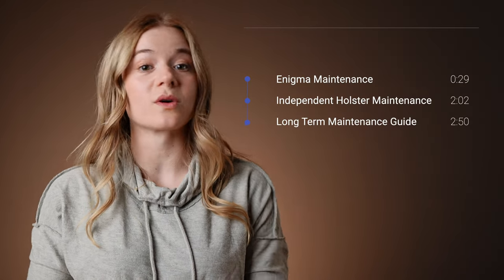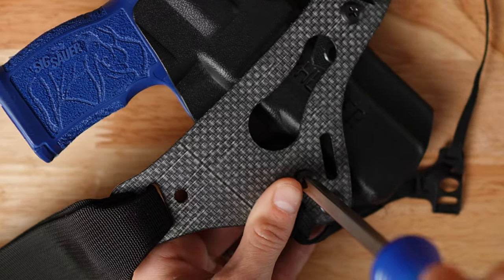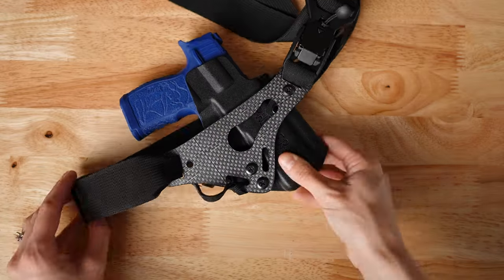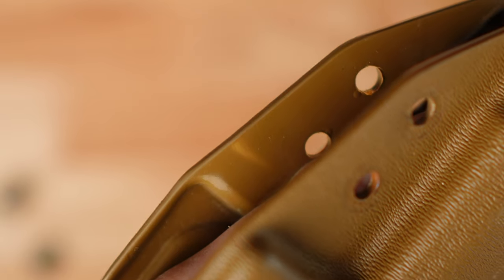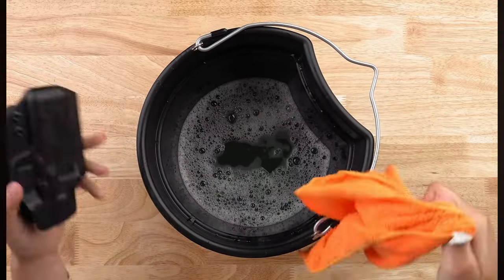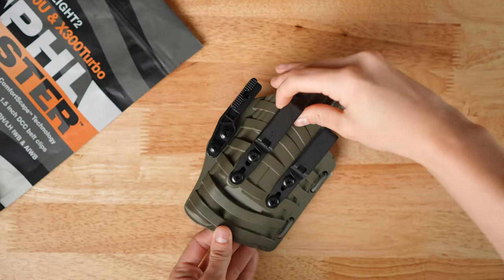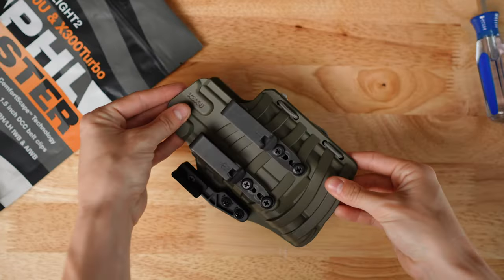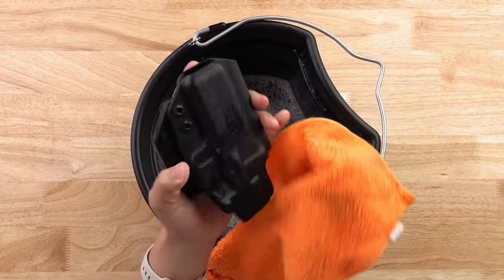PHLster Holster Maintenance | Longterm Upkeep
Just like any other daily wear item, holsters need maintenance too! So in this video we are going to walk you through the basics of maintaining your holsters.

0:00 Intro
0:29 Enigma Maintenance
2:02 Independent Holster Maintenance
2:50 Long Term Guide